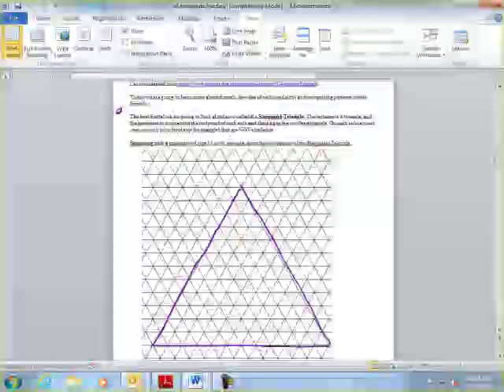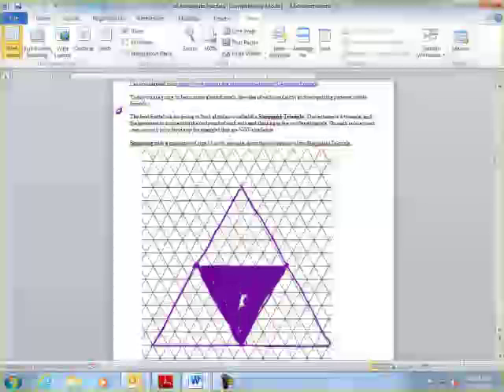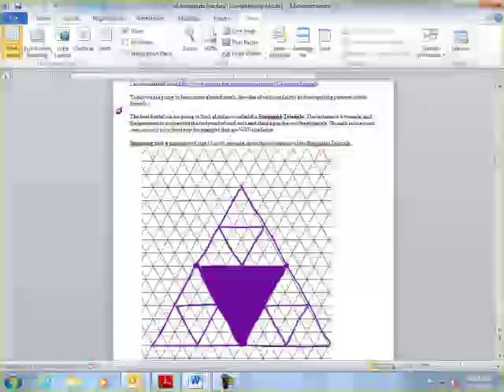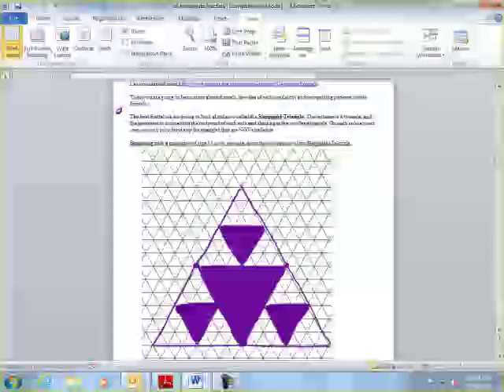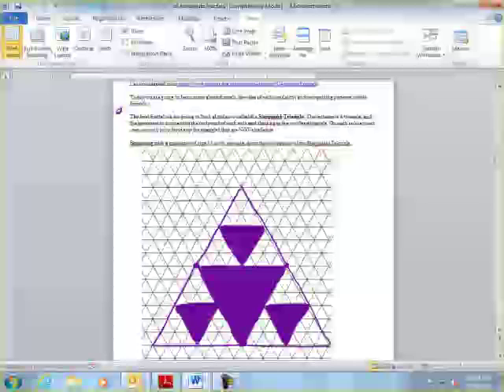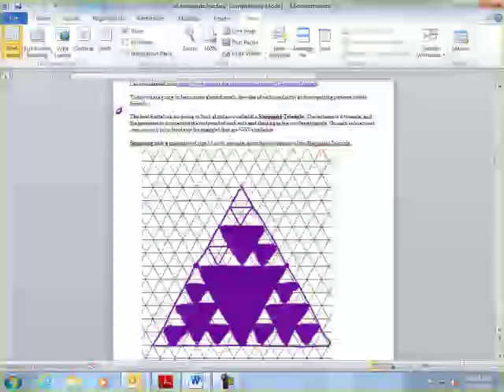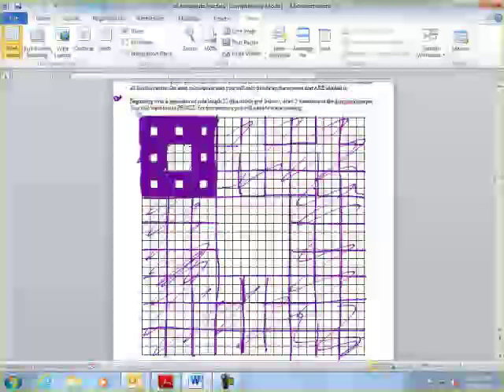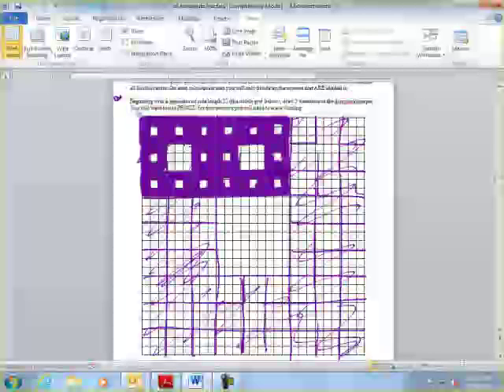geom fractal 2